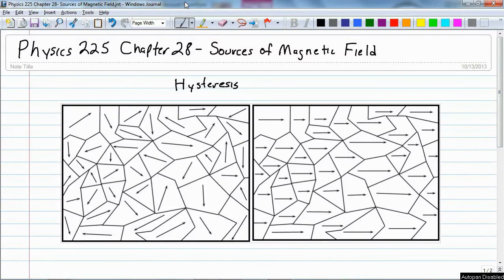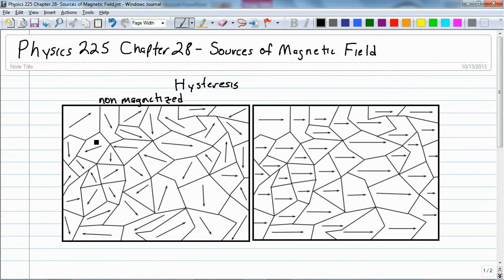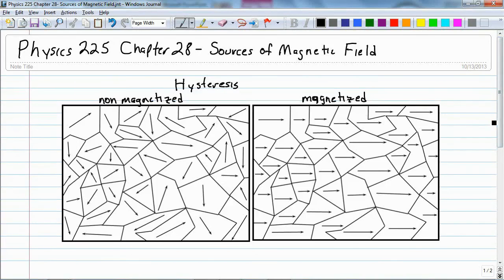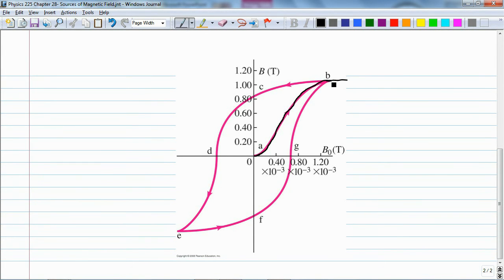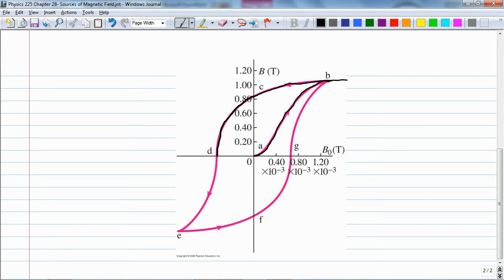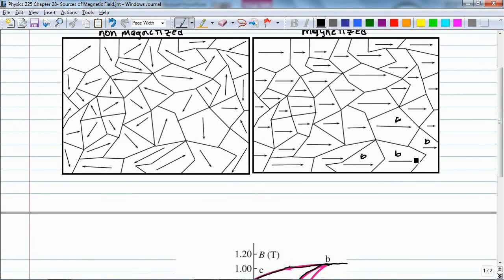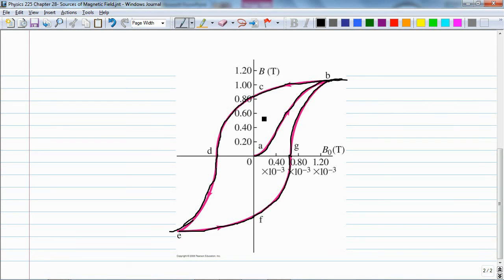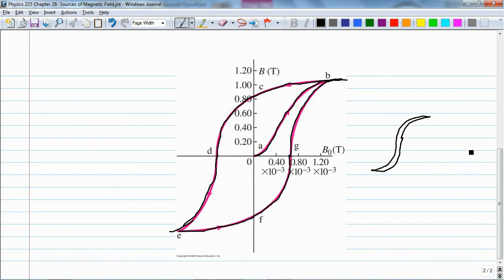1314 Chapter 28 Sources of Magnetic Field Hysteresis